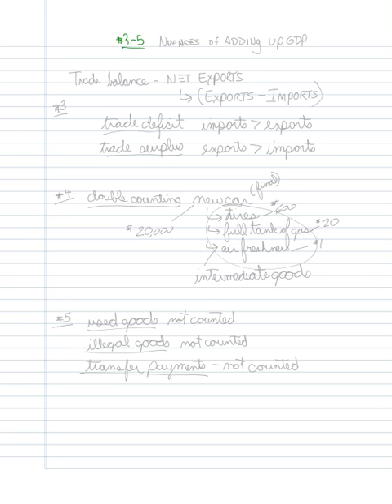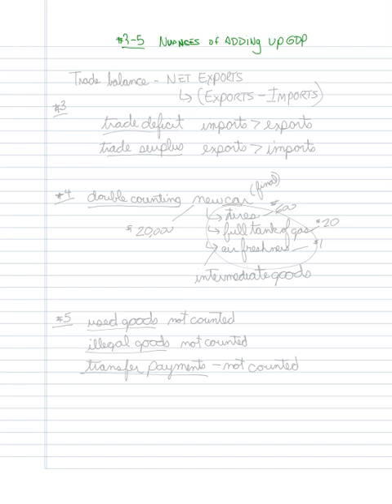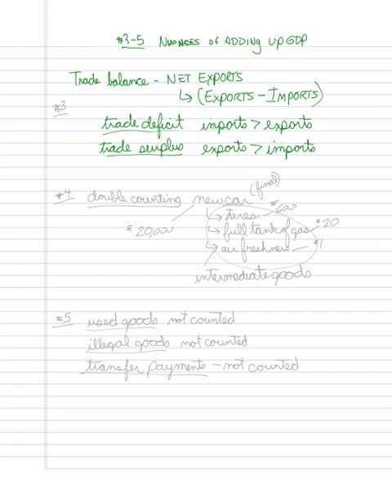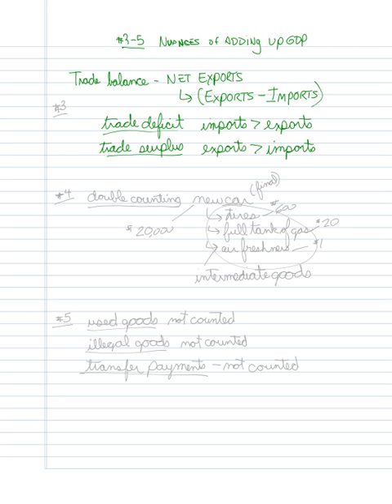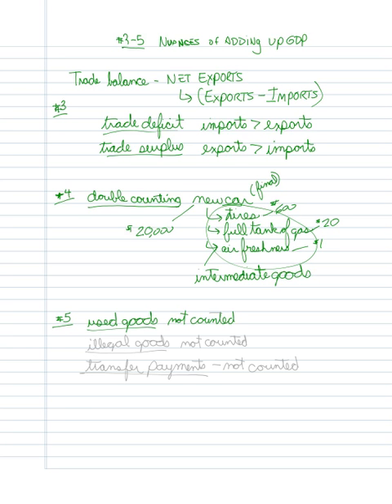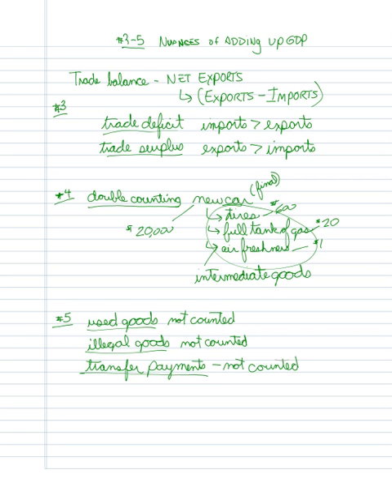ECON120_Topic8_Parts3-5